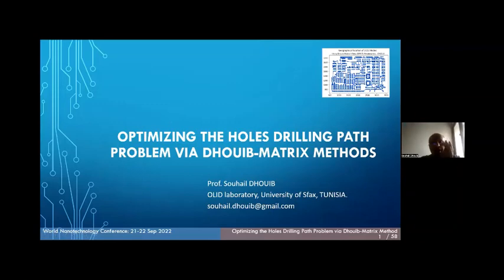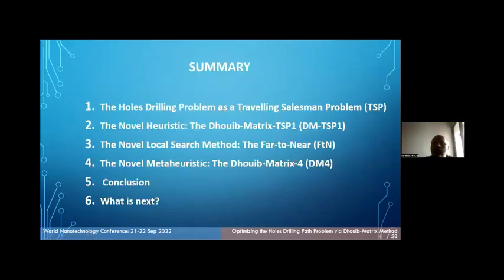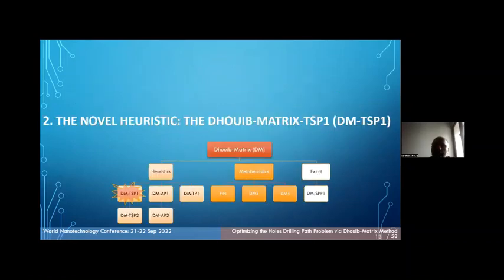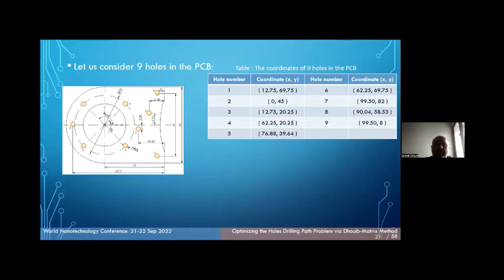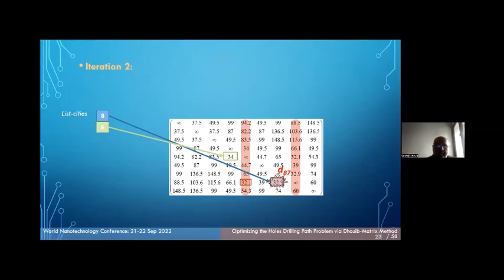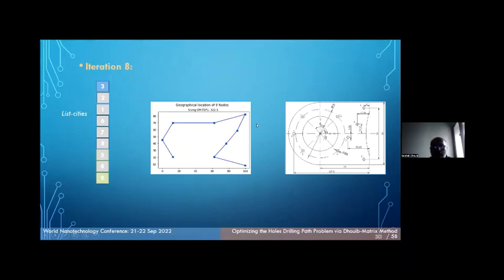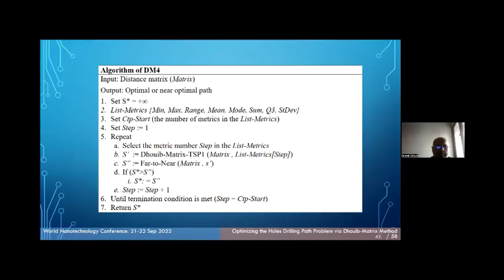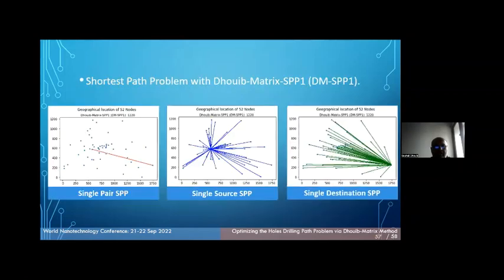Optimizing the holes drilling path problem via Dhouib-Matrix Methods | Souhail Dhouib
Lecture by Souhail Dhouib, University of Sfax, Tunisia on "Optimizing the holes drilling path problem via Dhouib-Matrix Methods".